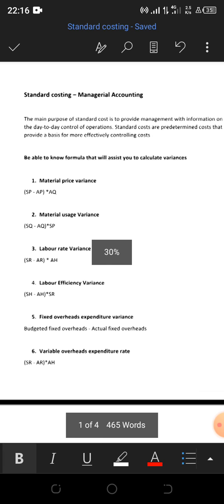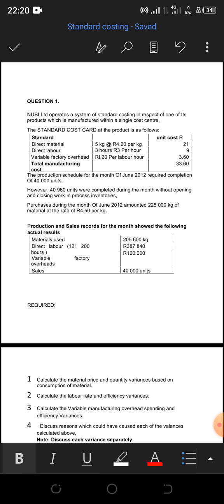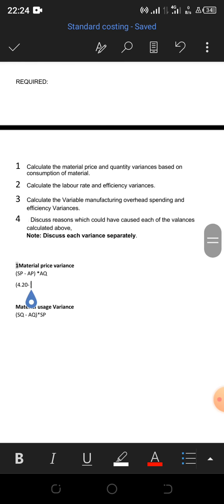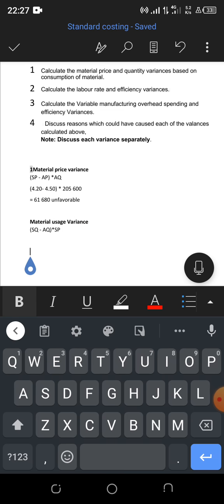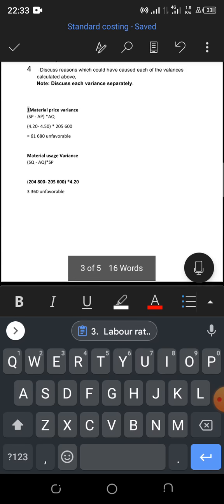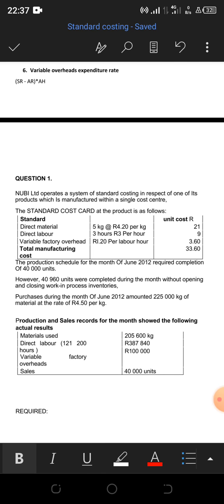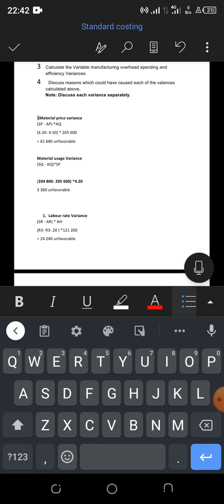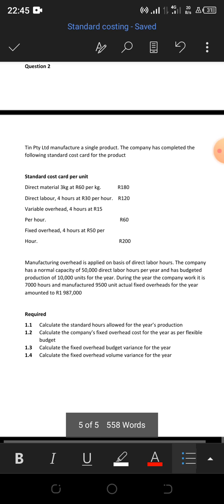Standard Costing | Managerial Accounting | Exam Preparation Part 1 | Cost Accounting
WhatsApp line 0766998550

This Video Is all about Standard costing chapter under Cost Accounting I give brief and explanation on how to deal with this chapter